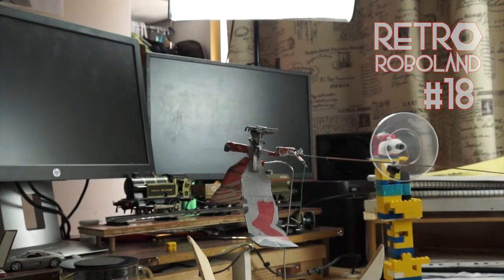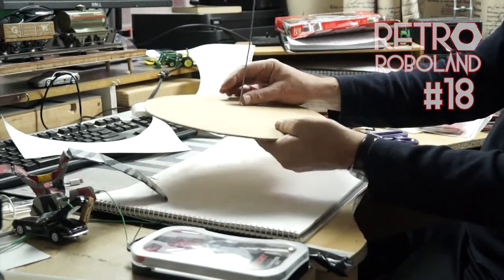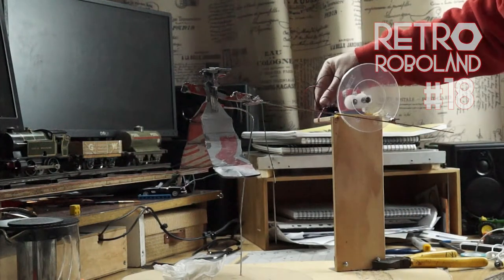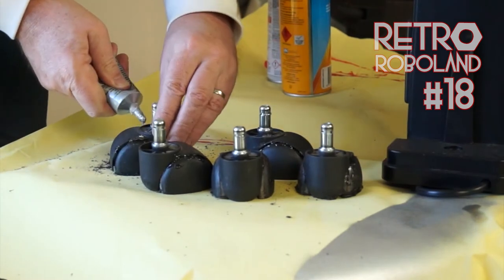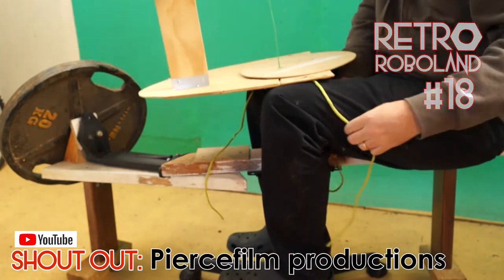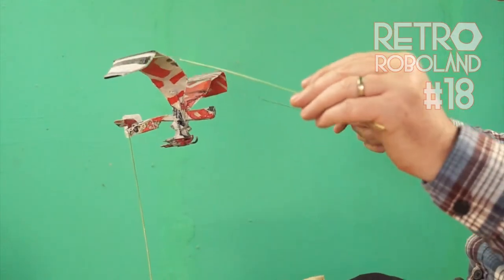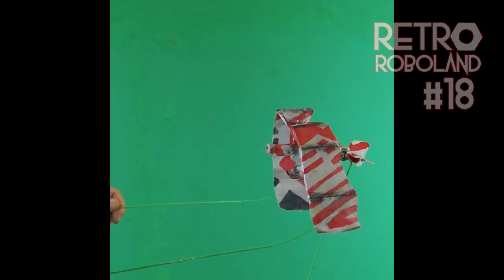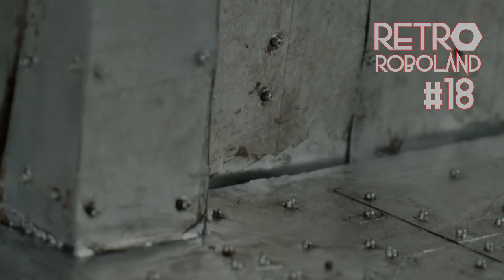Animating the flying robot on Green screen (stepped gears move the fuselage)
In this video I animate the flying robot on Green Screen the best yet. I use a Lego tower and stepped gear to move the fuselage up and down. I create a rig that rotates around an axis from
an old swivel chair and then film on green screen to achieve the final shot.

Shout out:
Check out this channel featuring stories from the golden age of model making in feature films:

About Retro Roboland

I am making a steam punk mecha film using scale models filmed on green screen and minature diorama sets,

Retro Roboland is about a large living machine that works much like the human body, with thinking, sentient robots living inside and protecting it. A species of flying attack robots invade the living machine - programmed only to destroy.

On this channel, I demonstrate step-by-step how I bring Retro Roboland to life; drawing concept sketches, building physical models, and filming the models against green screen; to create a short film set during this robot war.

My building materials include cardboard, wood, styrene, balsa wood, copper tubing, every day packaging and plastic model kits. I build home made rigs to bring my robots to life as mechanical puppets.

I have been influenced by other Youtubers techniques in scratch bashing, kit basking and diorama building and various types of film making. Hopefully I can return the favour and inspire other creators to have a go,